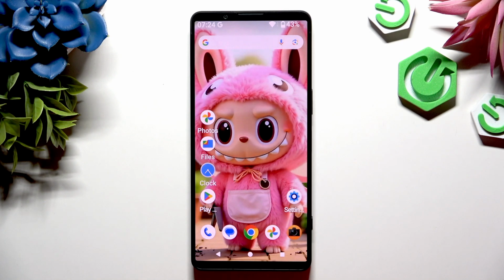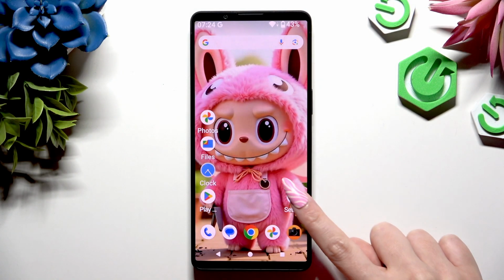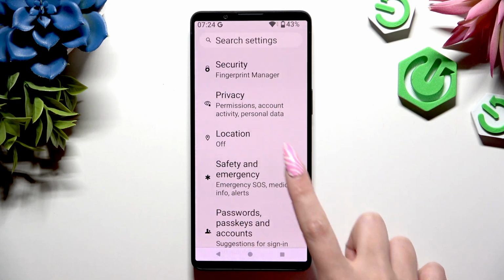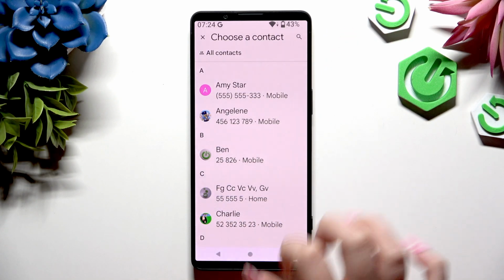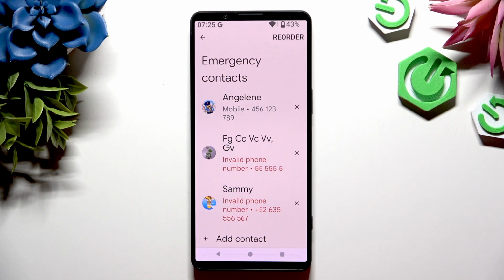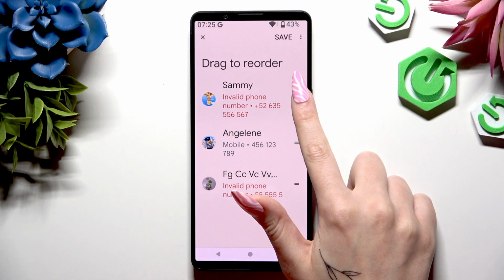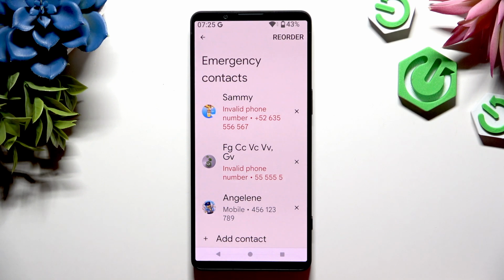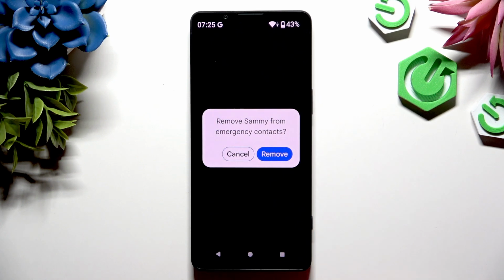SONY Xperia 1 VII – How to Add Emergency Numbers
Learn how to add emergency numbers on your SONY Xperia 1 VII to keep your important contacts easily accessible in case of an emergency. In this video, we show you step-by-step how to open the settings, find the safety and emergency section, and add or remove emergency contacts on your SONY Xperia 1 VII. You’ll also see how to reorder your emergency contacts and make sure your most important numbers are always at the top. This guide is perfect for anyone who wants to set up emergency contacts quickly and make their Xperia 1 VII safer and more secure.

How to add emergency numbers on SONY Xperia 1 VII?
How to manage emergency contacts on SONY Xperia 1 VII?
Where is the safety and emergency settings on SONY Xperia 1 VII?

0:00 Start and introduction
0:09 Open settings and go to safety and emergency
0:22 Add emergency contacts
0:39 Reorder emergency contacts
1:00 Remove emergency contacts
1:14 Outro